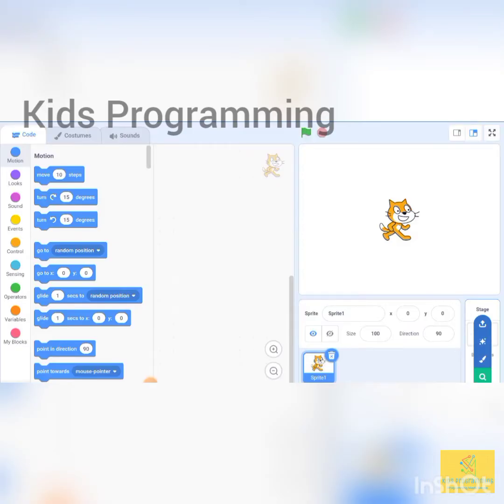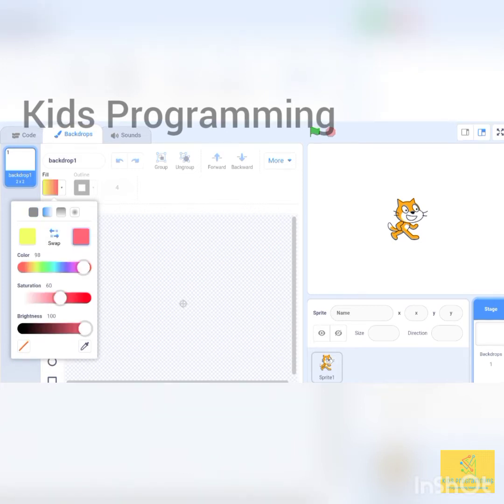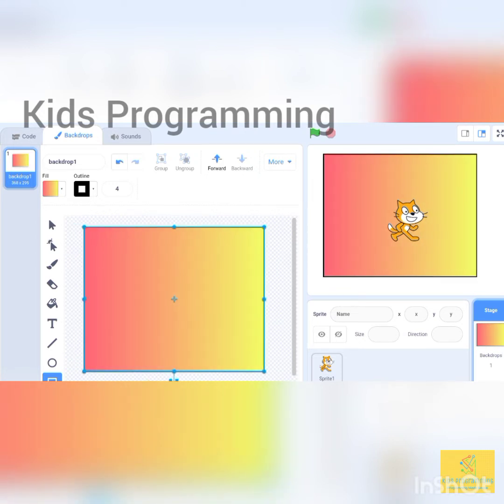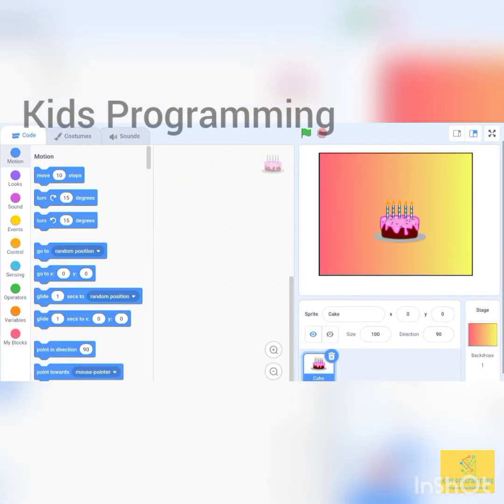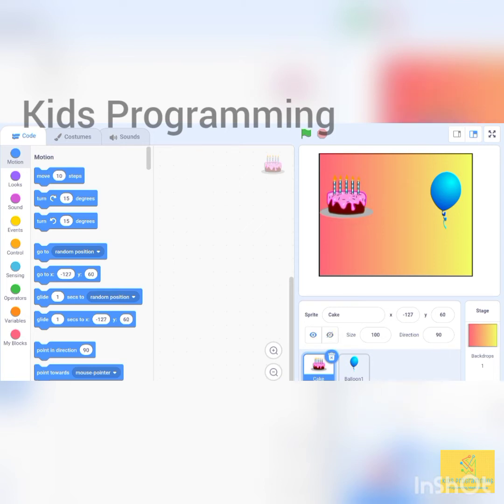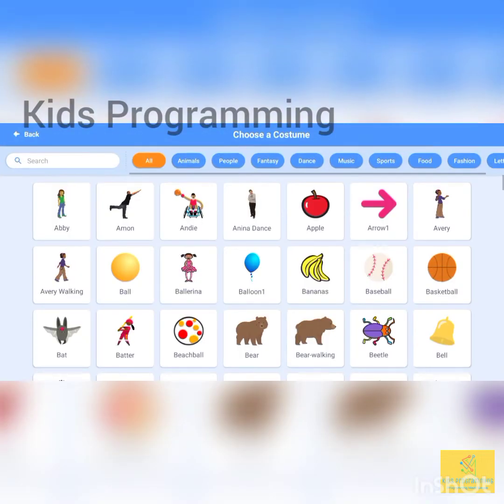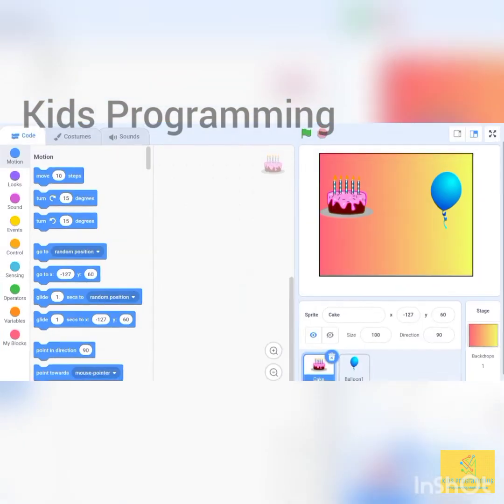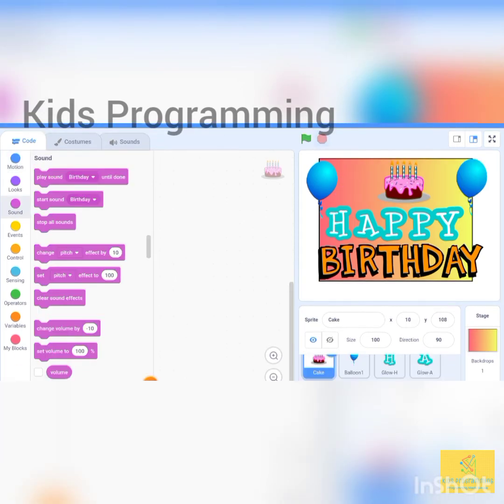How to make an E - CARD in Scratch | for beginners | tutorial